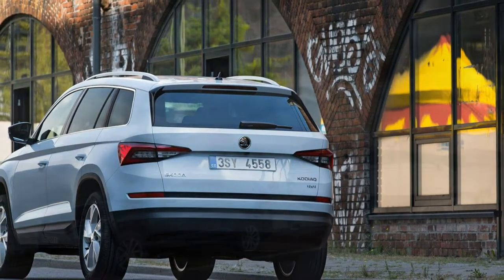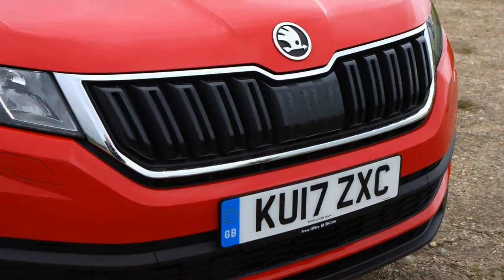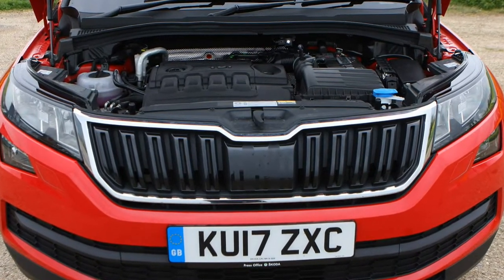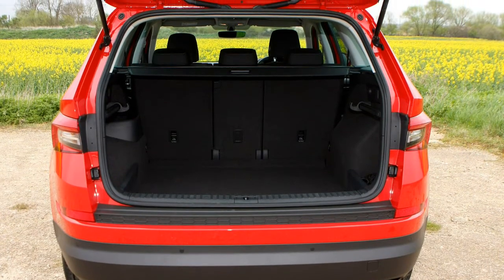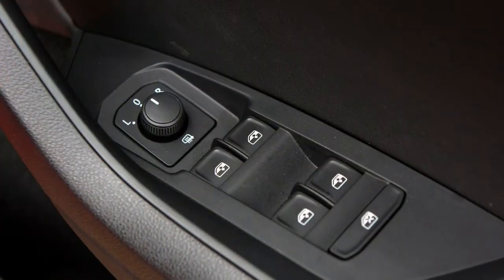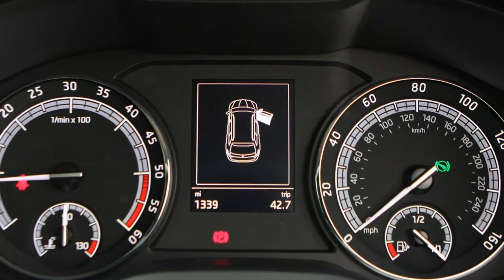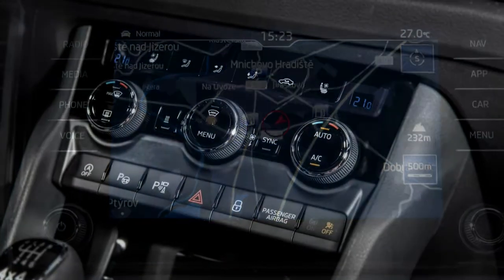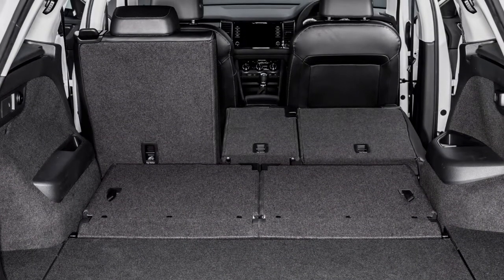Skoda Kodiaq 2018 Car Review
The Škoda Kodiaq can be a mid size SUV,  manufactured because of the Czech automaker Škoda Auto.

  The vehicle will be based upon VW Group's modular MQB platform, distributed to a new generation of Volkswagen Tiguan plus the SEAT Ateca, nevertheless the Kodiaq is over Tiguan, and also comes in a seven seat version. Earlier, it turned out assumed how the new SUV can be called "Snowman" or "Polar", but it really is been rejected through the former head of Škoda (Vahland) being a media speculation. On 23 December 2015, Škoda registered the name "Kodiaq", the name is the largest brown bear, the Kodiak bear.  In February 2016, images on the Vision S concept were released,  along with the concept model appeared in March 2016 in the Geneva Motor Show.   The final SUV was introduced with the Paris Motor Show on 29 September 2016.   The first cars were officially sent to customers in February 2017.  The Kodiaq may be the first vehicle inside the Škoda lineup to possess Area View, Tow Assist, Manoeuvre Assist and Predictive Pedestrian Protection.  It is usually the first vehicle within the VAG MQB platform lineup to feature capacitive shortcut buttons instead in the physical buttons to the 8" infotainment systems.